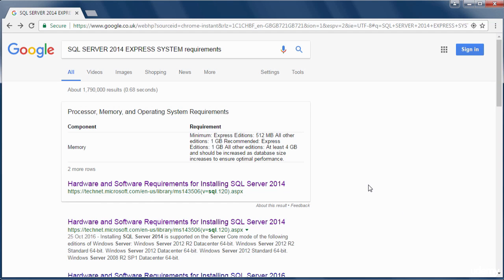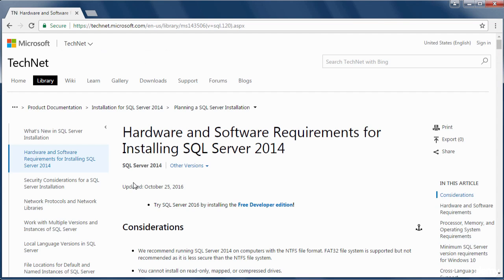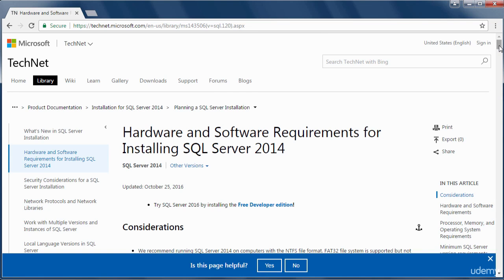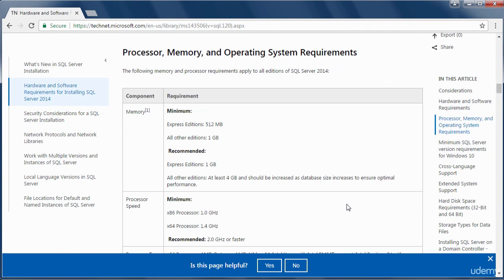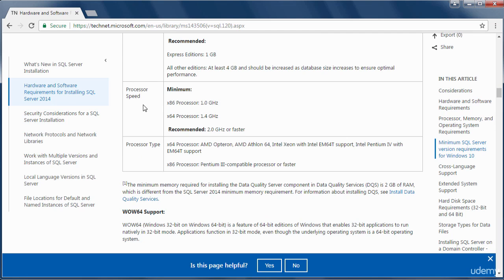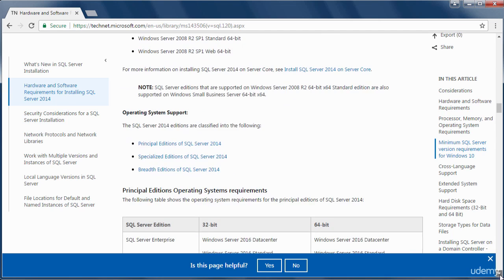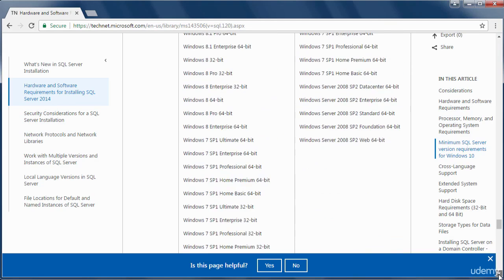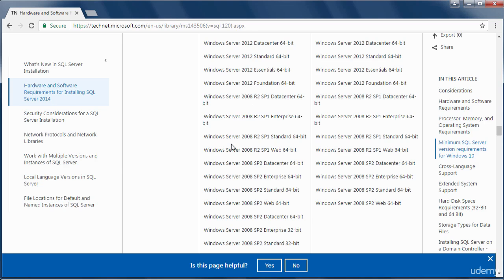SQL Tutorial - Hardware and software requirements Installing SQL Server- Lesson 5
Computer hardware is any physical device used in or with your machine, whereas software is a collection of codes installed onto your computer's hard drive. For instance, the computer monitor you're currently using to read this text and the mouse you're using to navigate this web page is computer hardware.